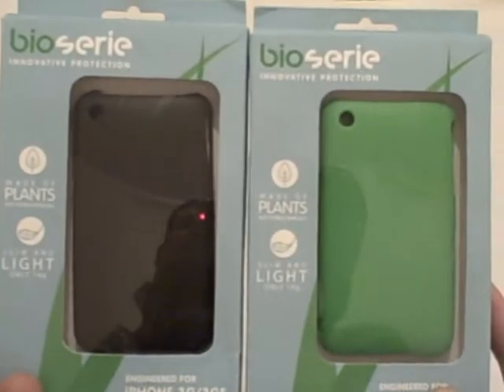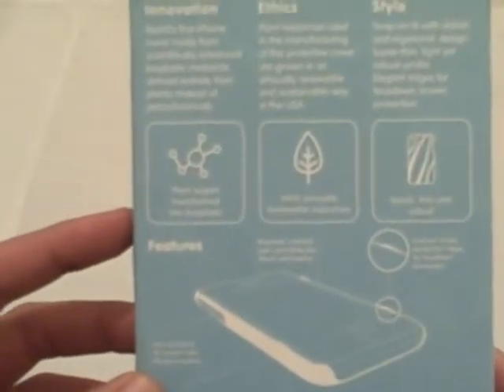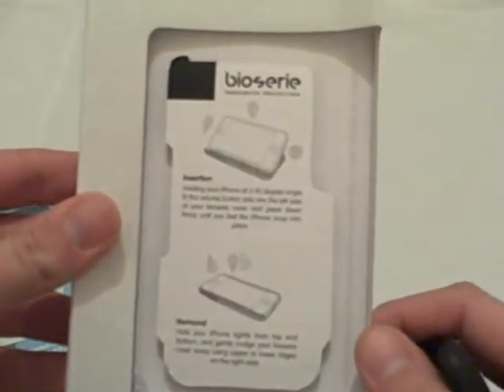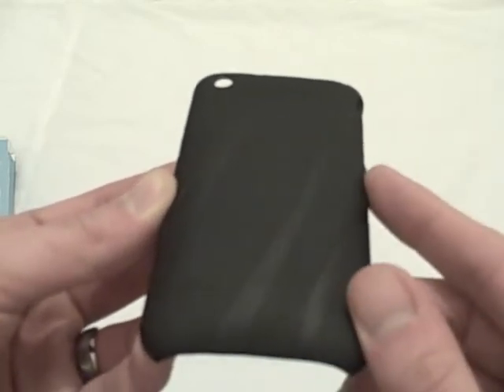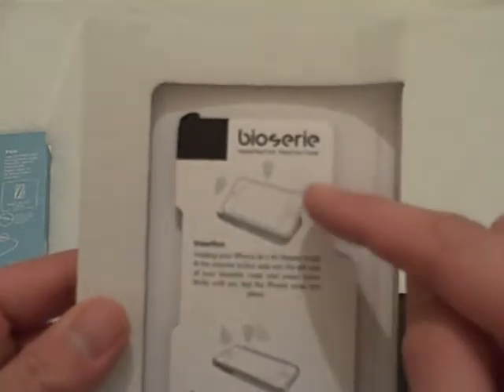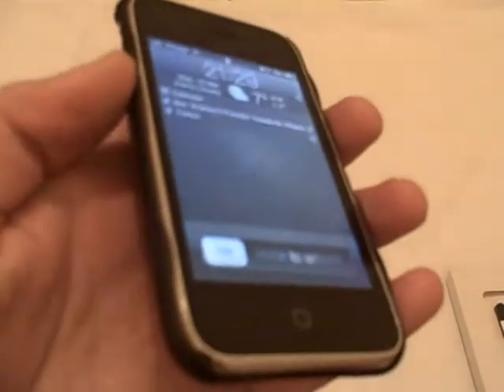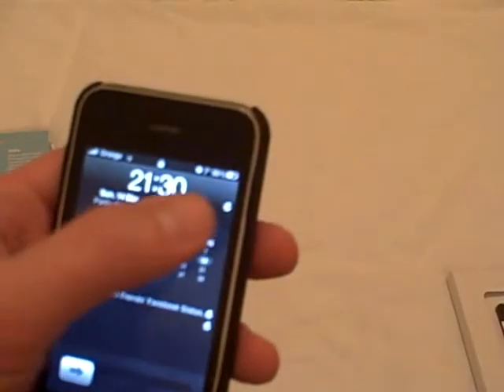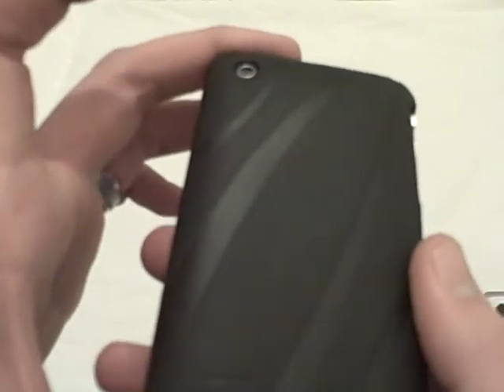BioSerie Case Review For iPhone 3G | 3Gs !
This is a new company on the market and with some great ideas,
especially with the state of the world currently. Bioserie's cases
are made entirely out of plant materials. It's eco-friendly and just
a funky case to have so go check it out !